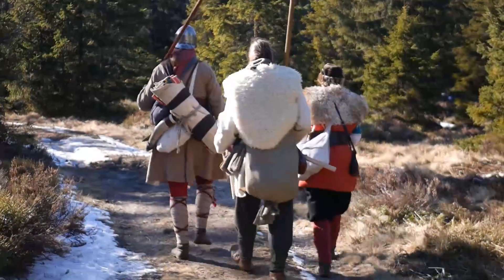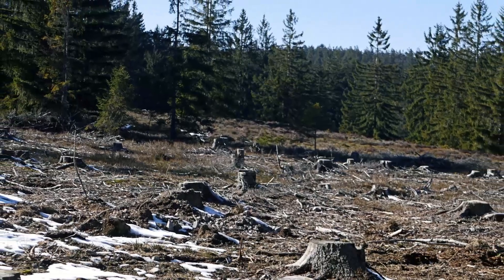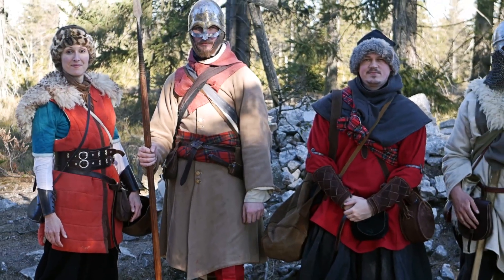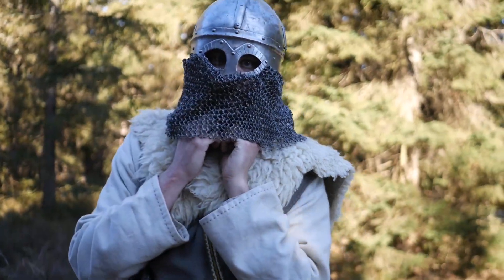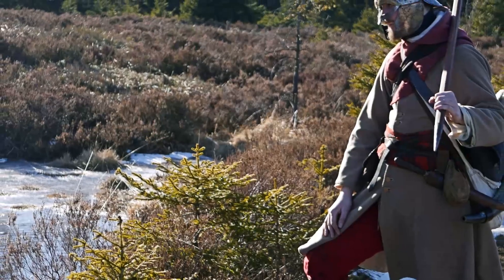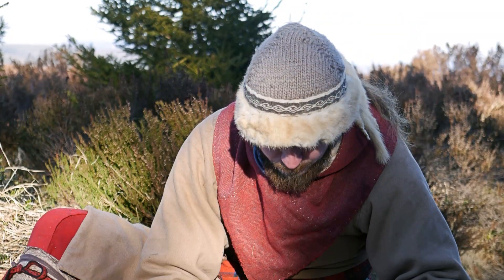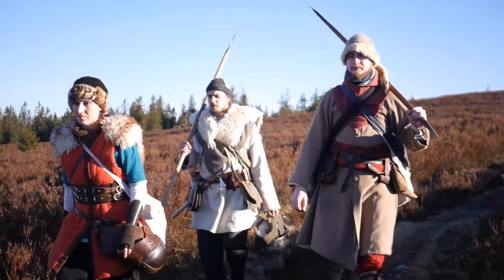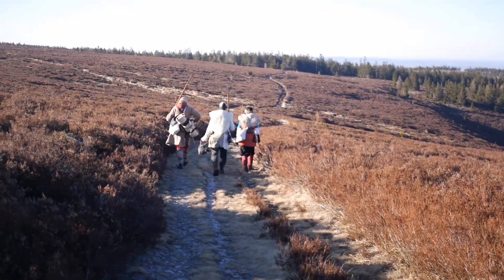Skelligans on the march – Tok (Brdy)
During March we've been to Brdy with our Skellige gear. Here's a short summary of our trip.

Members:
Vojtěch Koutek, Martin Skoupý, Zuzka Vondráková

Camera:
Martin Zemek